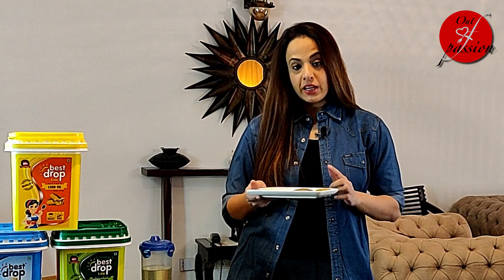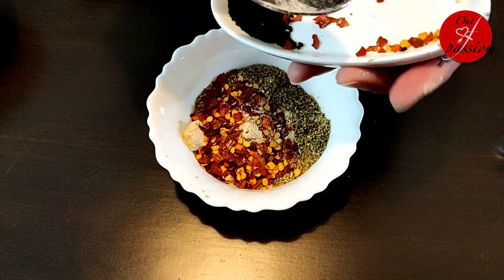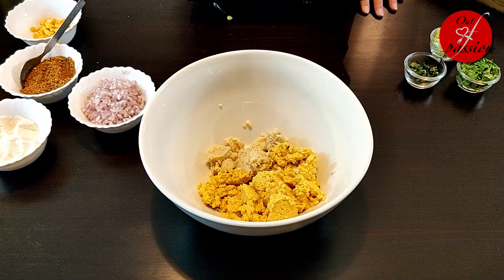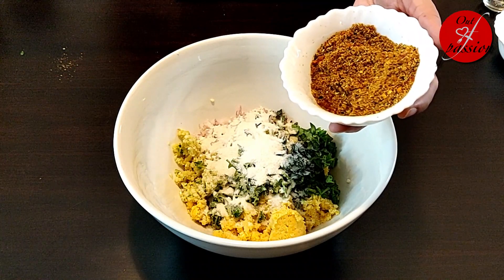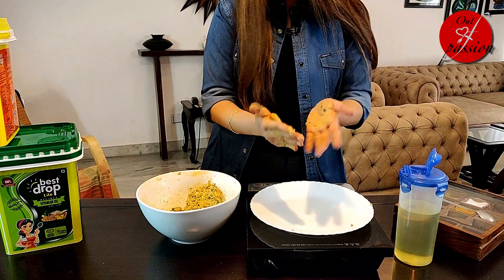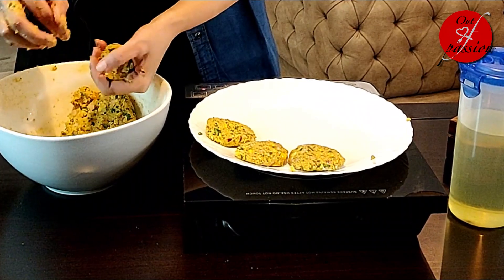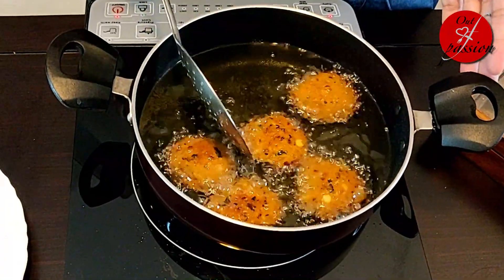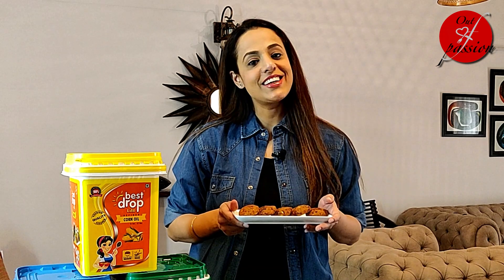Achari Dal Vada | Parippu Vada | An Achari Twist to the original recipe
Achari Dal Vada
Dal Vada is also known as Parippu Vada. It is a very popular breakfast or tea time snack. As the name suggests, it is made with dal. Traditionally it is made with chana dal, but I am adding urad dal also, to make it crisper and give it a good binding.
To give it a twist, I am adding achari masala to it. Achari masala will give dal vada a punch of spice.
Achari masala is made with a combination of spices, which are lightly roasted and then coarsely powdered.
Dal Vada can be served with any south Indian chutney, but I am serving this with anar dana chutney.
This can be used as a dip for any other Indian snack also.

Ingredients-
For Achari Masala:
1 tbsp Sabut dhaniya (coriander seeds)
1 tbsp Jeera (Cumin)
1 tsp Rai (Mustard Seeds)
1 tbsp Saunf (Fennel seeds)
¼ tsp Dana methi (Fenugreek seeds)
¼ tsp Kalonji (onion seeds)
1 tsp Amchoor (Dry mango powder)
1 tsp Red chili powder
2 tsp Chili flakes
½ tsp salt

For Vada:
1 cup chana dal, washed and soaked for 2 hours
¼ cup urad dal, washed and soaked for 2 hours
2 tbsp rice flour
1 medium onion, finely chopped
2 tbsp ginger garlic and green chili chopped
3 tbsp achari masala
Salt to taste
10-15 curry patta, finely chopped
1 tbsp coriander finely chopped
Cooking oil

Method:
1. For Achari masala: Dry roast sabut dhaniya, rai, dana methi, jeera and saunf with some salt for
2-3 minutes and keep aside. When cooled, grind it in a mixer jar to get a coarse powder. Now
add, kalonji, red chili flakes, amchoor and red chili powder. Your achari masala is ready.
2. For Dal Vada: Drain the soaked chana dal to remove excess water. Keep aside 2 tbsp of soaked
chana dal and grind the rest, coarsely. Do not add water while grinding. Follow the same procedure for urad dal, grind the entire dal, without reserving any soaked urad dal.
3. In a big mixing bowl, combine ground chana dal, urad dal, whole chana dal and rice flour and mix well.
4. Add chopped onion, ginger garlic green chili, coriander, curry pata and 3 tbsp achari masala that we made in the first step. Now season with salt and add about 2 tbsp of lukewarm oil for binding.
5. Mix it well and start shaping the vadas.
6. Take some mixture in your palm and press it to form a flat tikki. Edges of the vada should be thin. Shape all of them and keep aside. Refrigerate the vadas for about 15 minutes. It will make them crispier.
7. Heat oil for deep frying. Fry the vadas on medium flames till it is crisp and golden brown. Do not fry them on high heat.
Take them out on a paper towel and serve with anardana chutney.